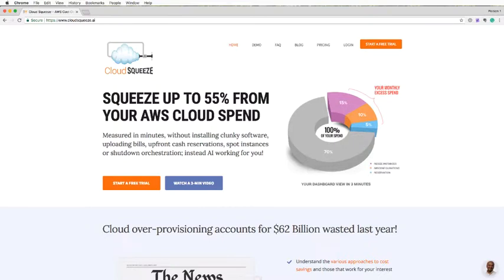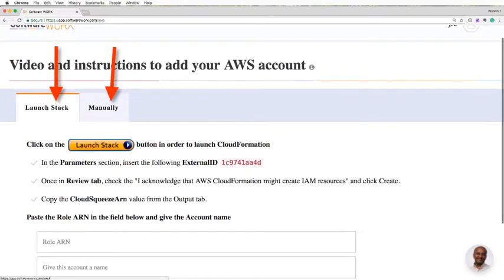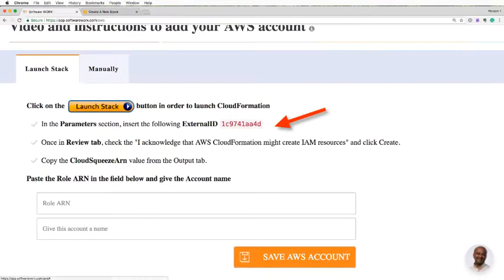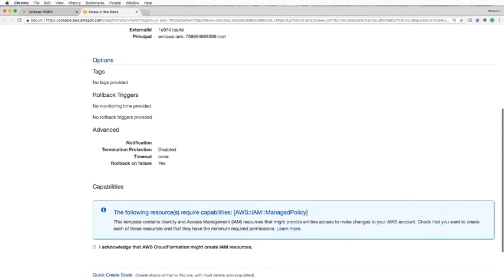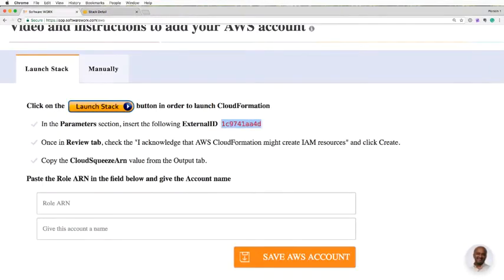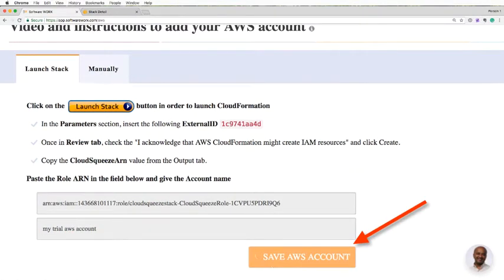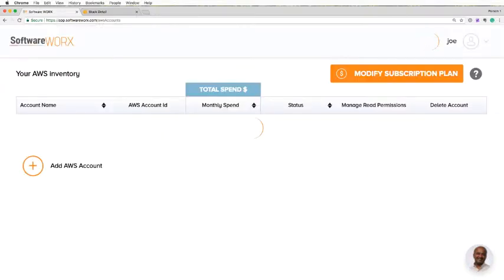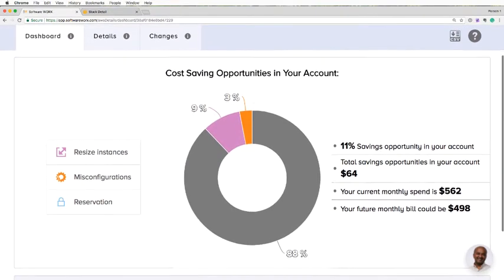AWS Cloudformation script installation for CloudSqueeze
Installation steps for CloudSqueeze leveraging AWS Cloudformation approach.